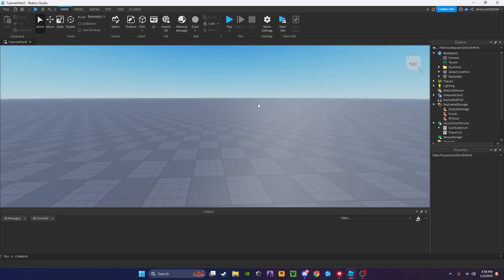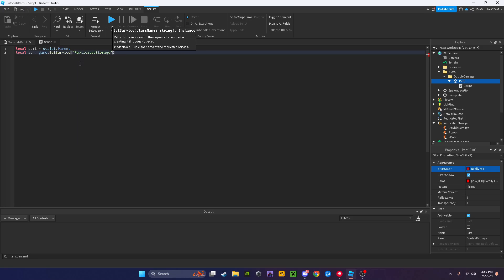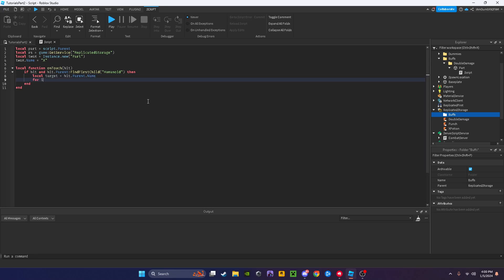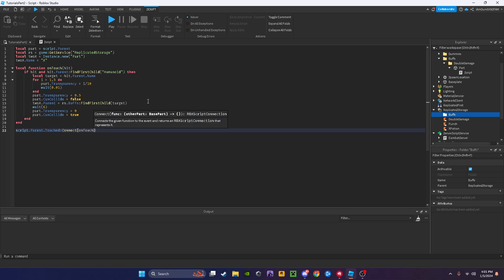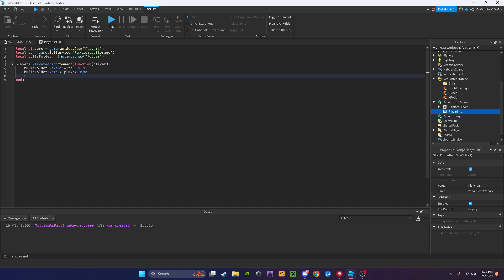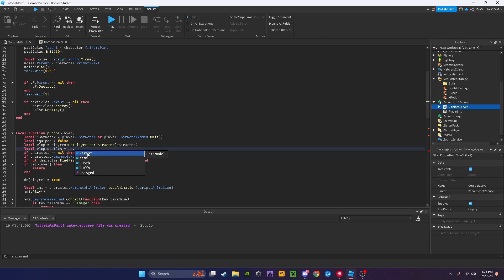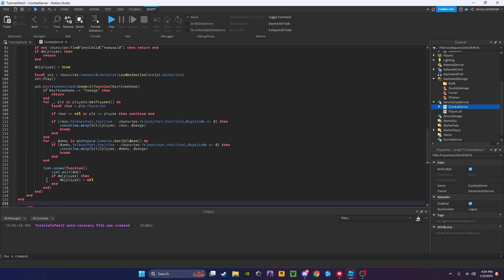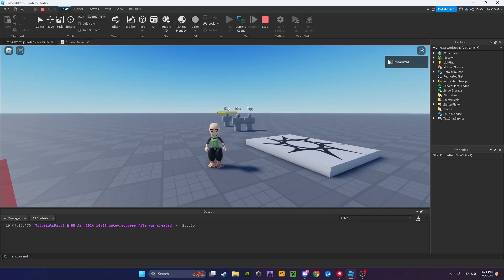How to Add Buffs to your Basic Combat System in Roblox Studios!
In this video I take a suggestion from aqwq883 but reworked it a little to make a part in the session, and when you walk through it, the player will gain double damage.

Changes to the combat script are located in the comments (Changed off screen too btw), remember to rename your local variables: